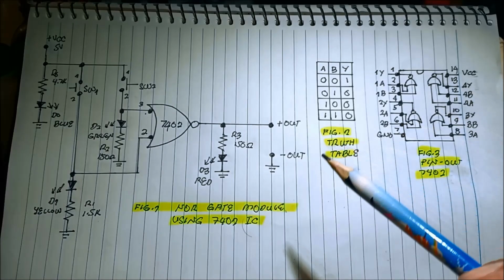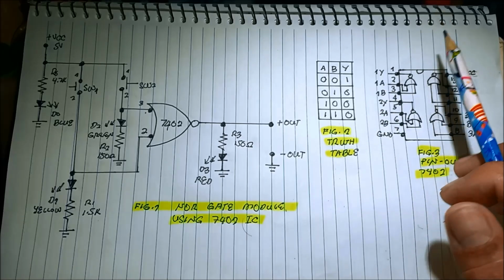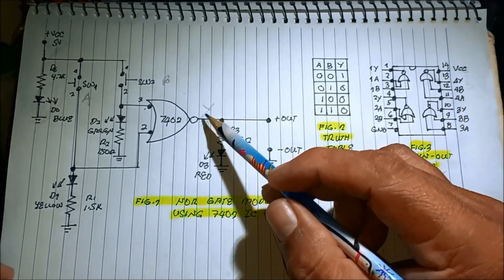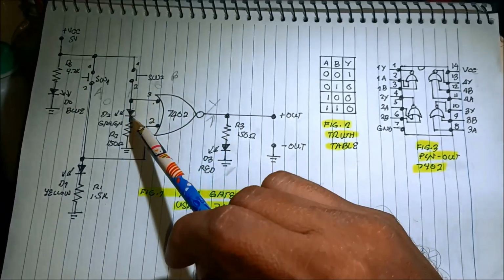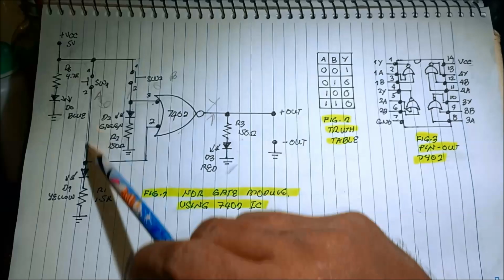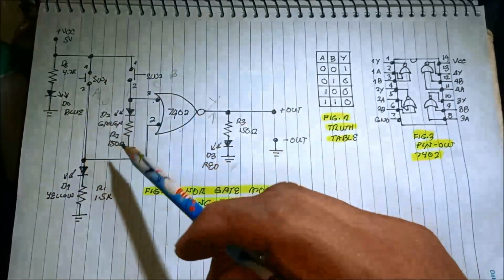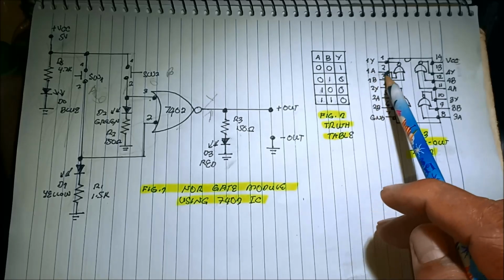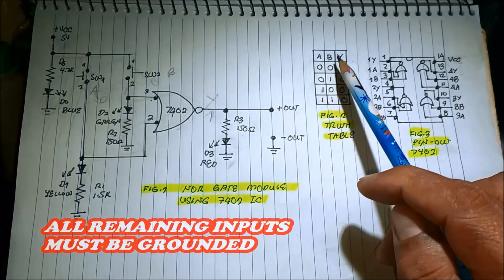NOR Gate using 7402 Switching IC